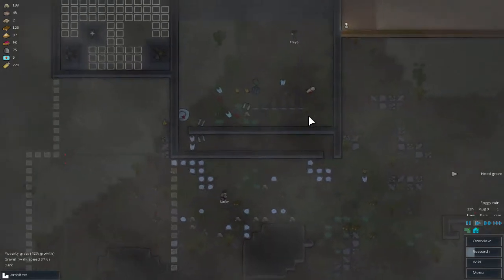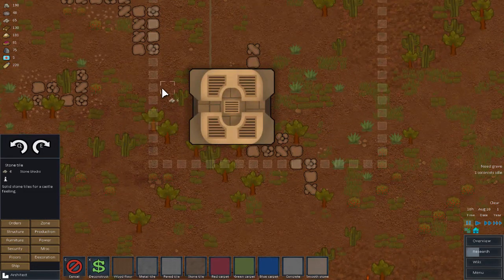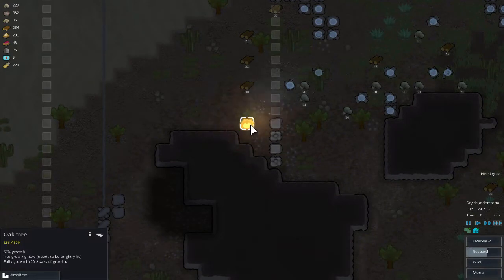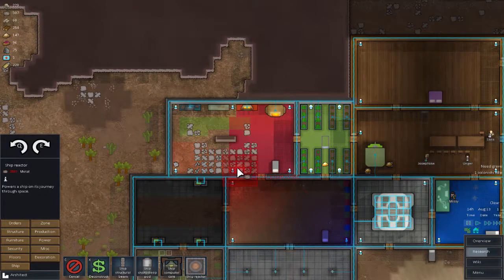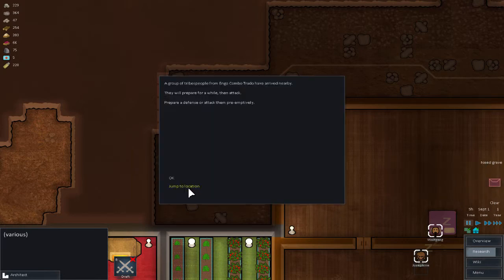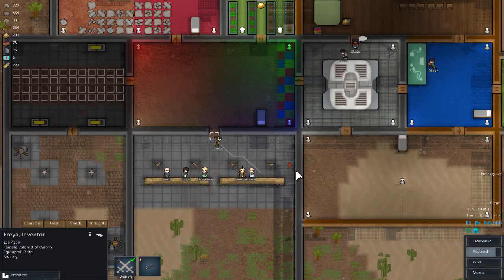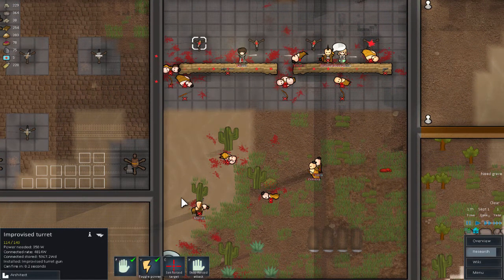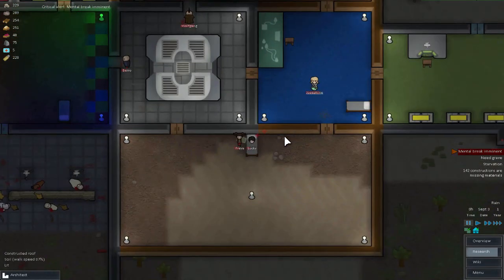Let's Play - RimWorld [Part 83] Alpha 5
This late in the game and tribes are still giving us a hard time, who would have thought.